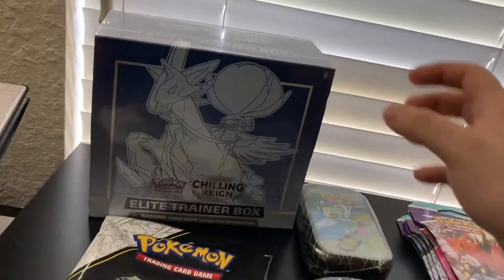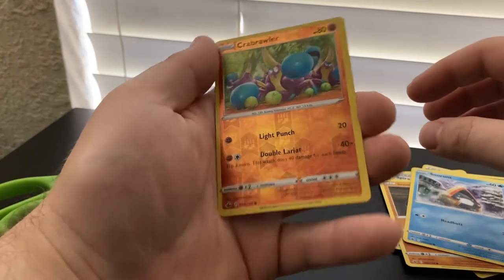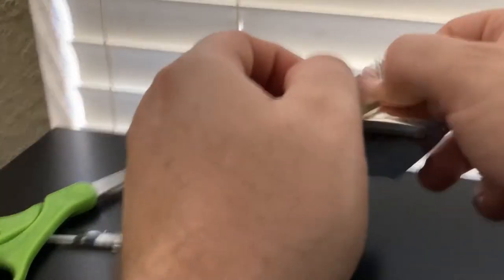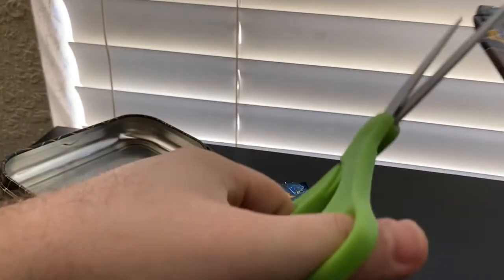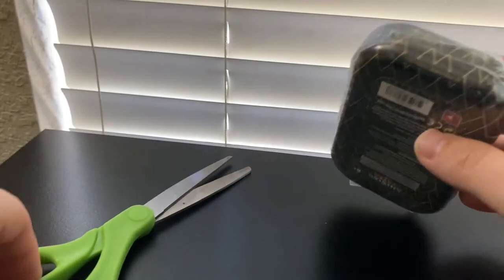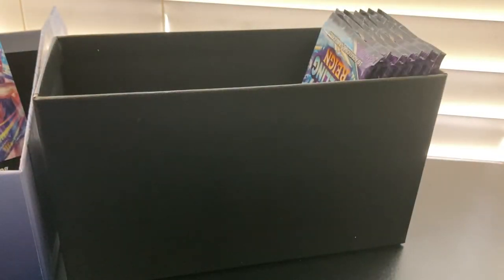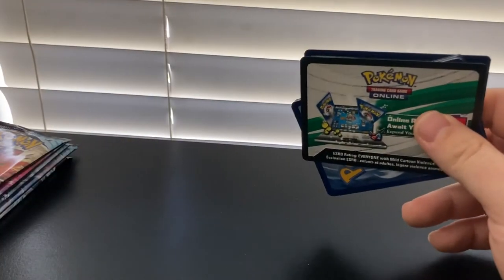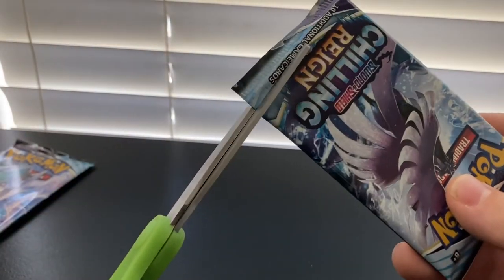Chilling Reign, Shining Fates and First Partner Pack!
In this video I open up five Chilling Reign booster packs, a Chilling Reign ETB, two Shining Fates mini tins and the newest Sinnoh First Partner Pack.